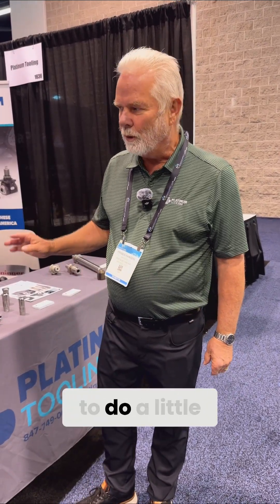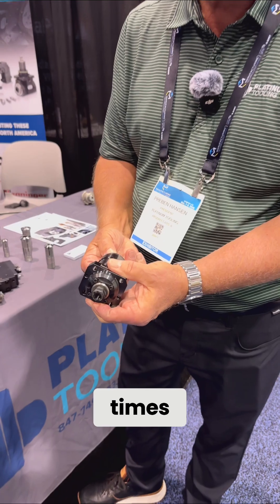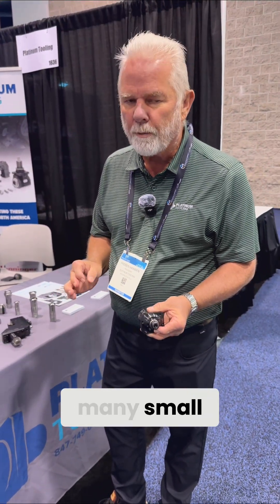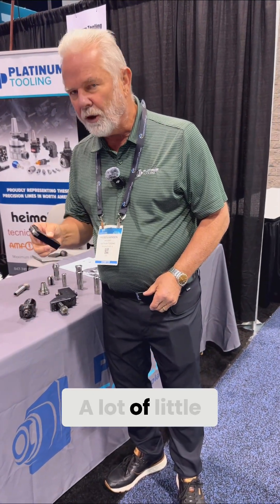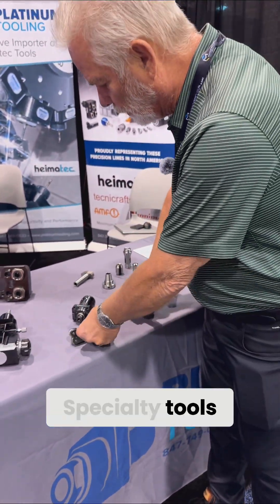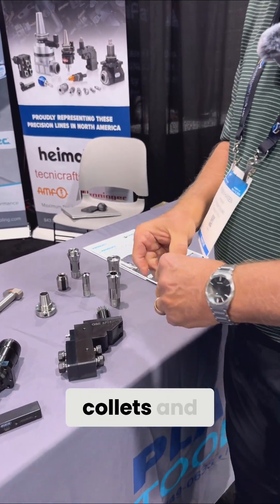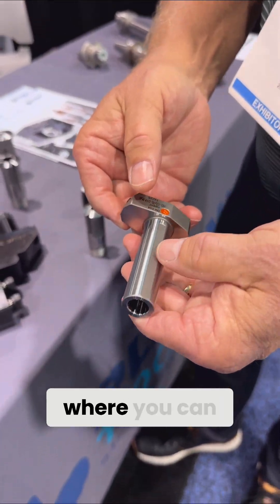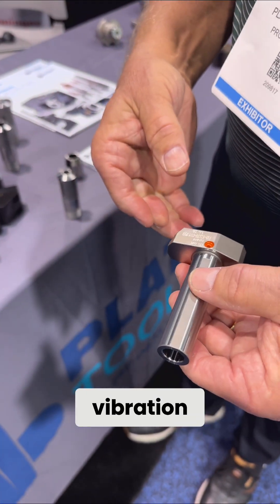Swiss Market Spotlight: Speeders, Collets & More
Preben Hansen dives into Platinum Tooling’s lineup for Swiss-type machines — speeders, multi-output tools, guide bushings, and new hydraulic clamping systems for quick-change, high-accuracy setups. @Heimatecinc